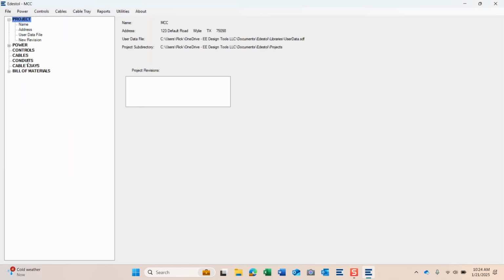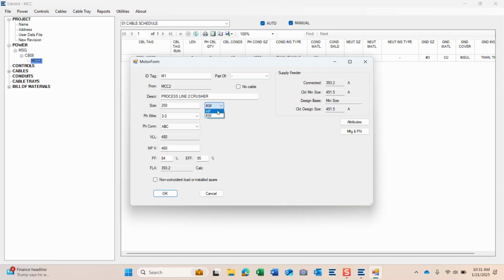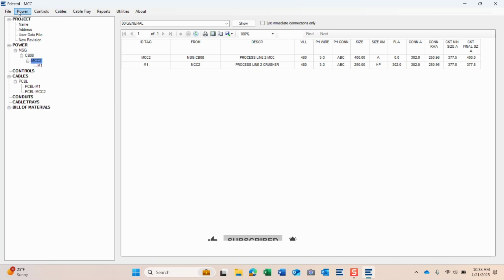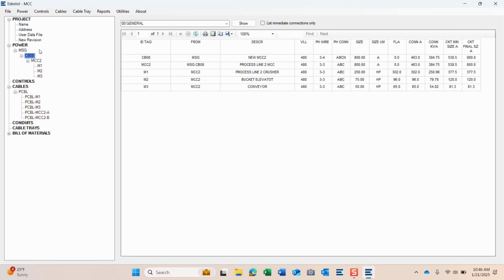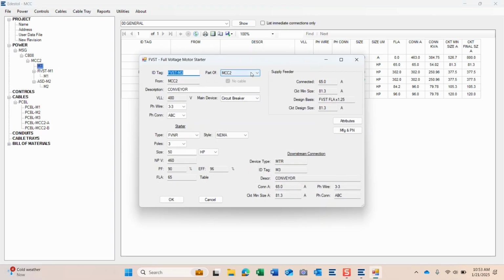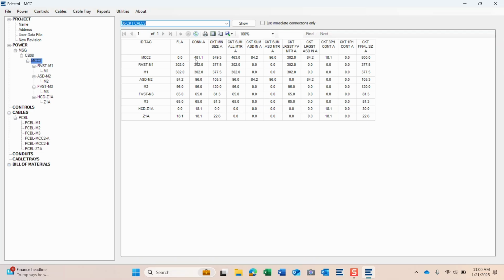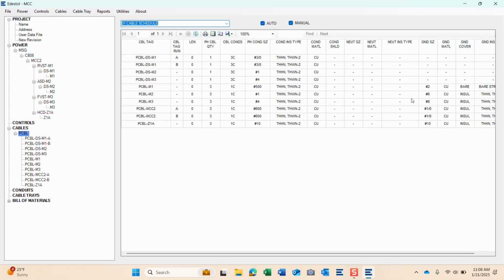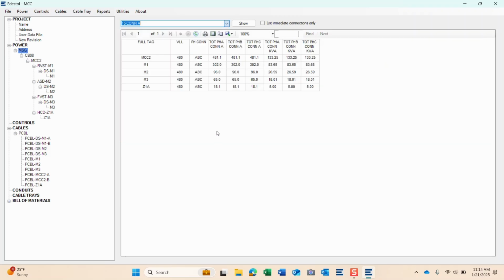Edestol - MCCs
In this instructional video, Rick Butts, the creator of Edestol™, provides a comprehensive guide on using motor control centers within the software. Starting with project creation, he explains the fundamental steps of configuring existing switch gear, adding circuit breakers, and specifying motors and their corresponding cables. Key features highlighted involve the integration of motor loads directly onto motor control centers without needing prior starter configuration, along with insights into calculating circuit sizes based on the connected loads and safety requirements.